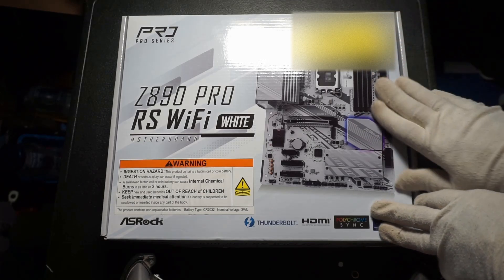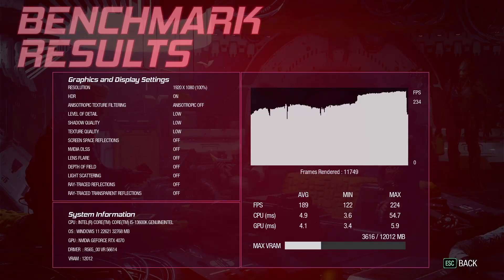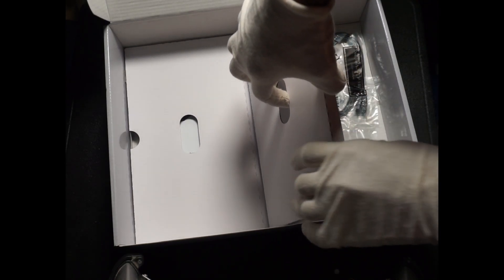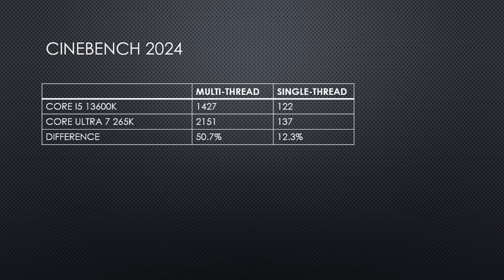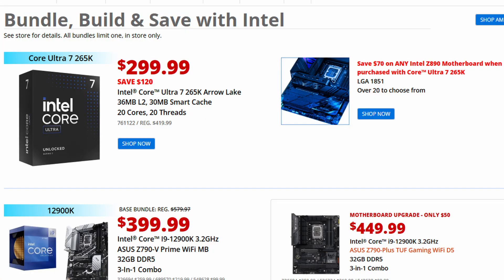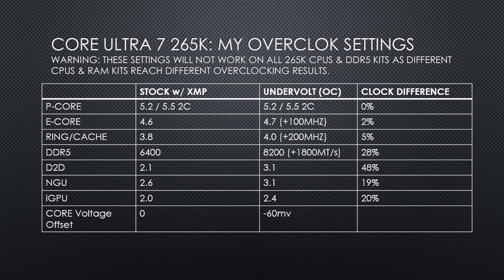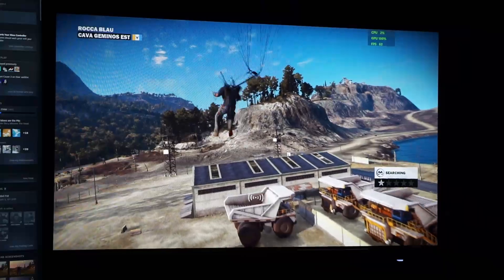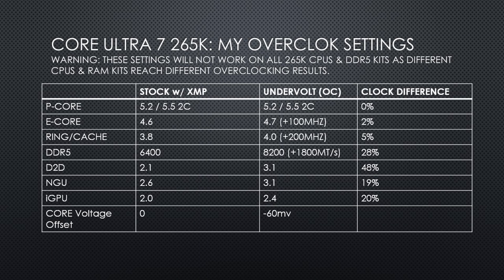Thoughts On Arrow Lake So Far: Plus Some Preliminary Overclocking Results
I've been using Arrow Lake for over a month now and here are some reasons why I upgraded to the new platform. In the video I also show some of my overclocking settings/results, which work great for me, but I don't recommend simply copying as different CPUs reach different results. Since I got rid of my GPU, I also make use of the integrated graphics, which seem to offer better than PS4-level graphics. Not bad for an iGPU I'd say. Overclocking has been fun as there is headroom to overclock some parts by a massive amount. In terms of overclocking, Arrow Lake is my favorite platform, maybe ever... with overclocking, even with a budget Hyper 212 air cooler, I was able to get some pretty good results. And memory overclocking went very smoothly for me. I did run into one minor BIOS issue, but that was fixed shorty after getting the CPU.

00:00 Intro
00:15 Good Enough Gaming Performance For My Needs
00:46 Test System Specs
00:53 Gaming Benchmarks
02:07 Better Single and Multi-Thread Performance
02:18 Rendering Benchmarks
03:34 Upgrading To DDR5 Memory
04:22 Overclocked DDR5 RAM Timings (warning: copy at your own risk)
04:42 Efficient & Easy To Cool
05:36 Microcenter Bundle
06:30 New Overclocking Features
06:55 Overclocking Settings (warning: copy at your own risk)
08:12 Improved iGPU
09:10 Actual Off-Screen Footage from integrated graphics (iGPU)
10:45 BIOS Issues
11:26 Experience with Arrow Lake So Far
12:13 Conclusion